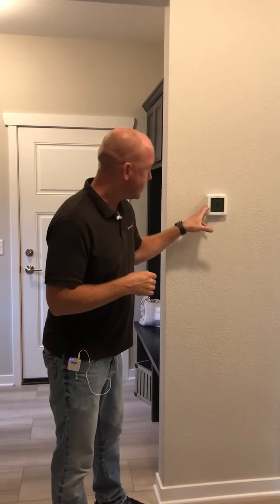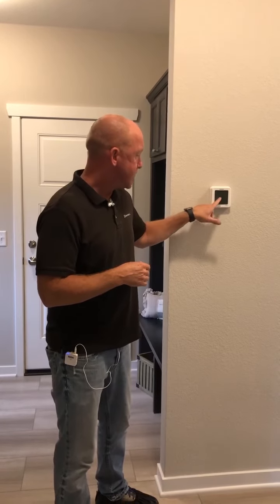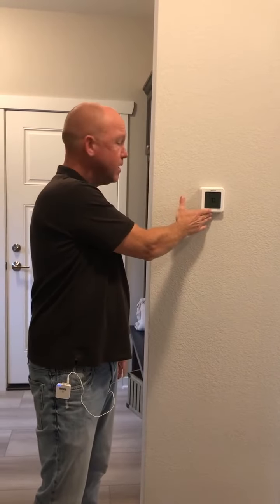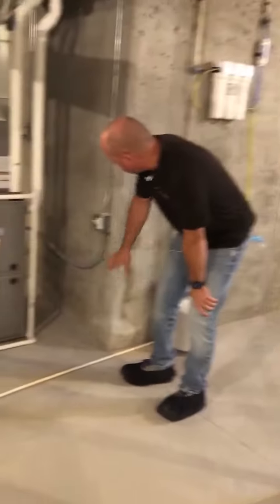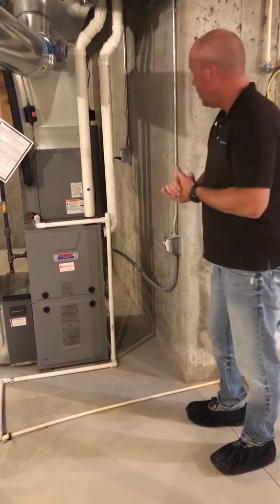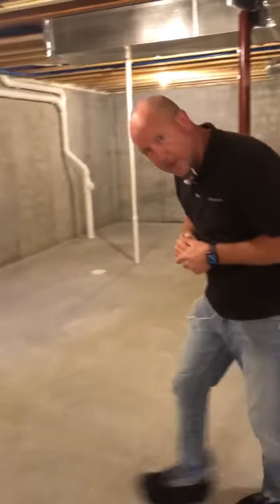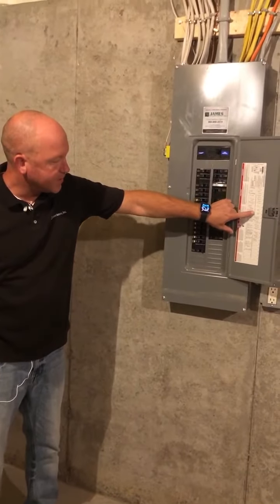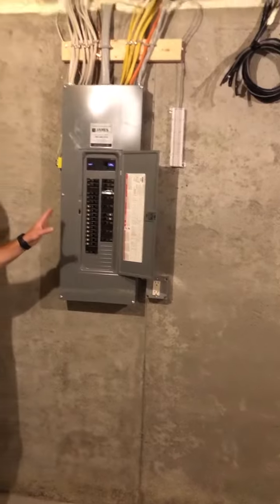HVAC Troubleshooting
Learn about HVAC Troubleshooting in your Tim O'Brien Home. for more home maintenance tips.